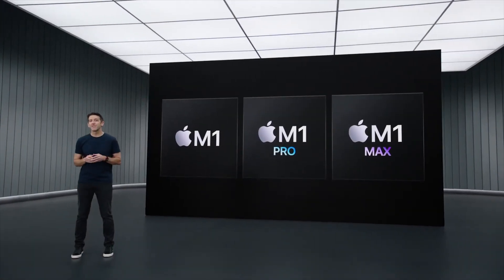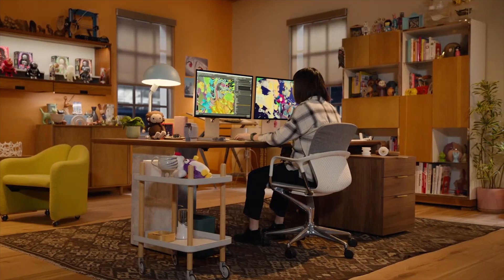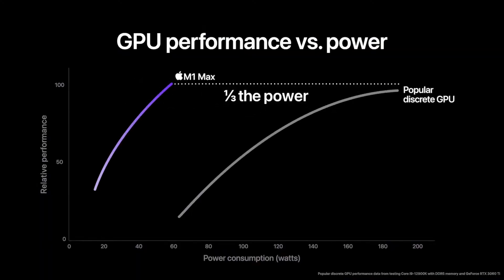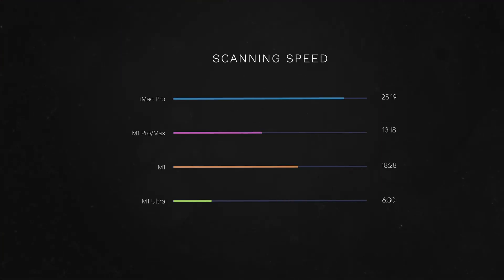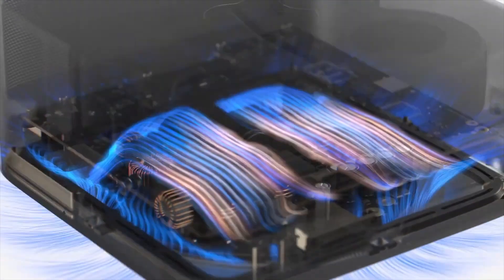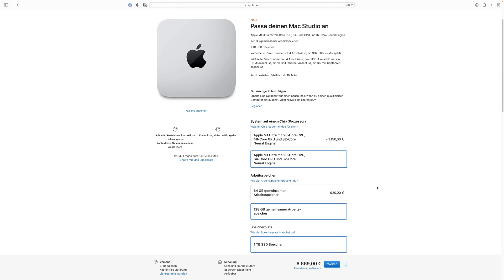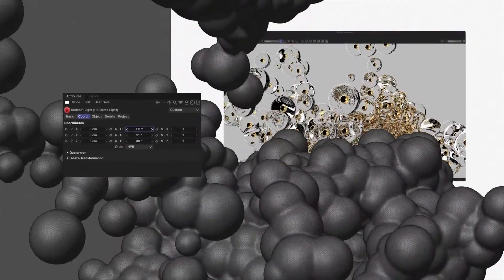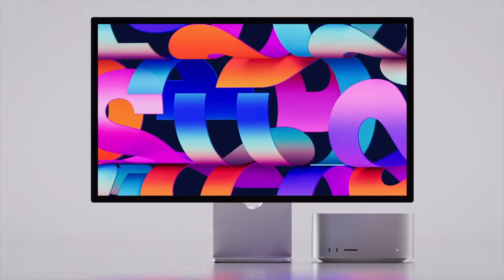Mac Studio: A 3D artist's first impressions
Apple is on a streak! M1 Ultra looks like a killer SoC but what does that mean for 3D artists? In this video we make some educated guesses about Mac Studio's capabilities. Let's see how close we'll get!!

How good is the M1 for photogrammetry?

My gear:

Synology 1821